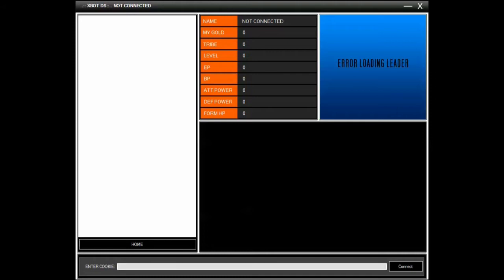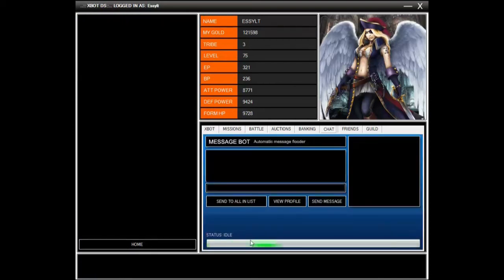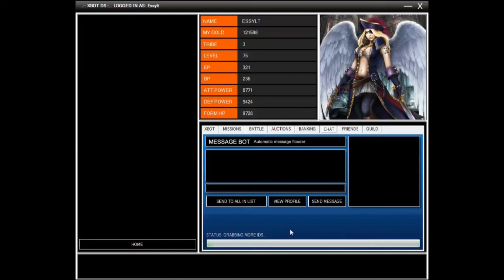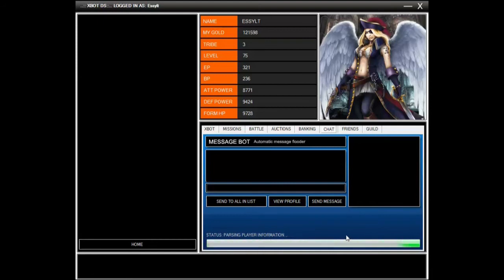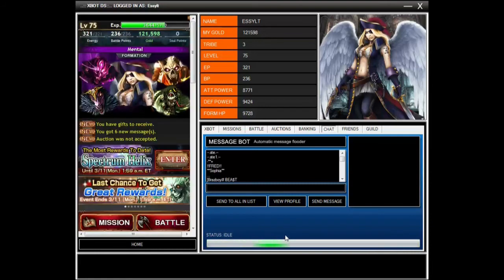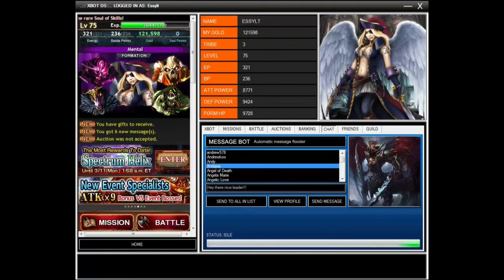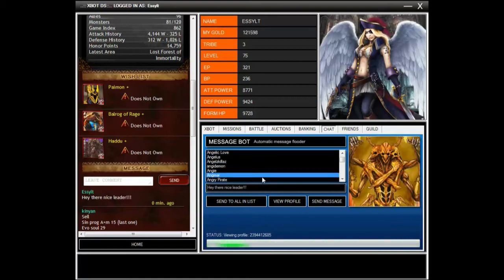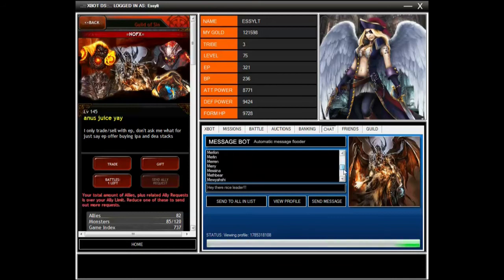[XBOT] Dark Summoner Episode 3 - Message Spam / Flooder!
This is now public beta !
for public beta download and registration